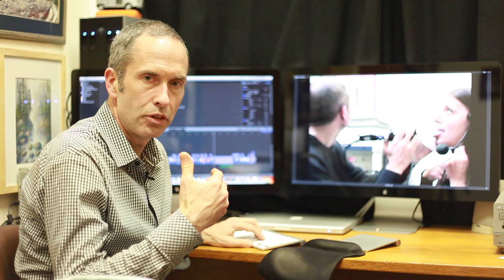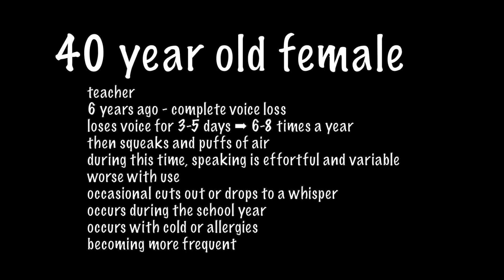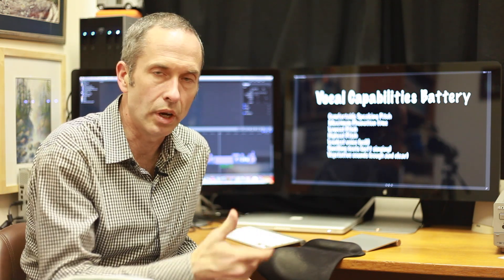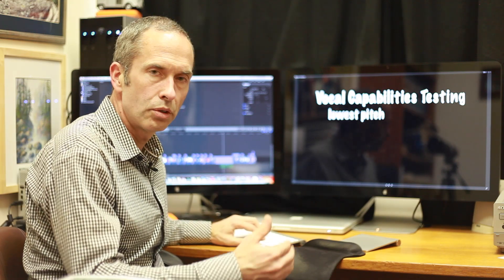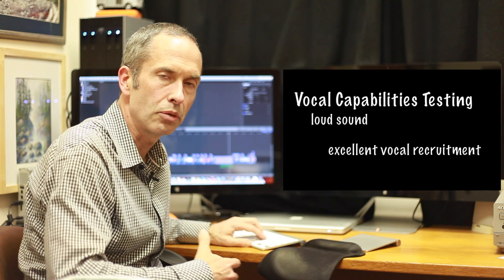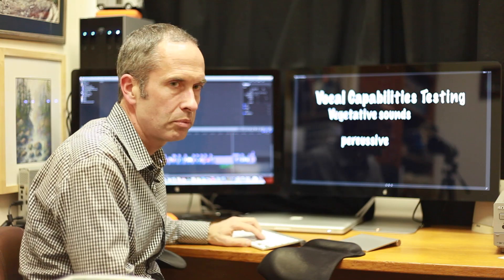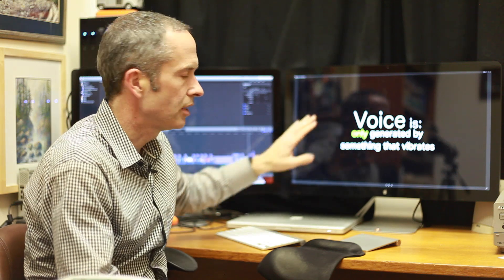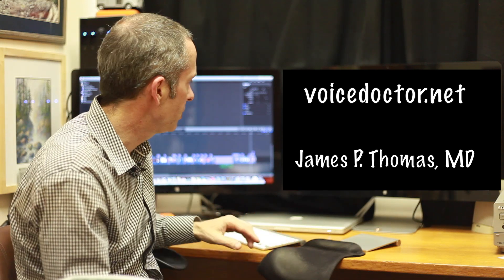Basic Laryngology "Mind the Gap" Part 4 - Example case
This video is about Basic Laryngology - how to hear and see hoarseness on the vocal cords Part IV - Combining the techniques discussed in parts 1-3, an example cases reviewed to demonstrate how an accurate laryngeal examination can pinpoint a voice problem.